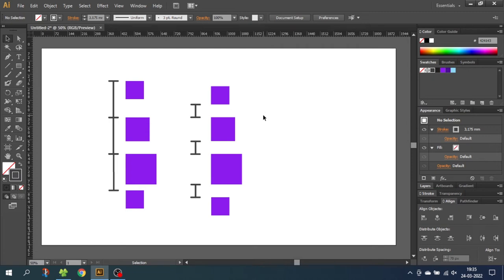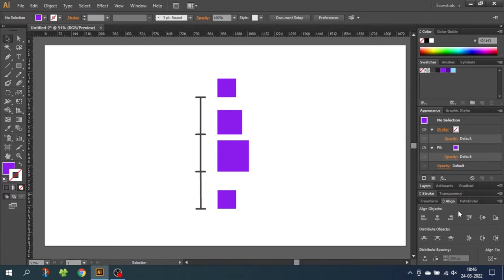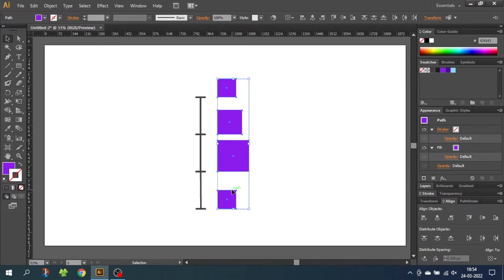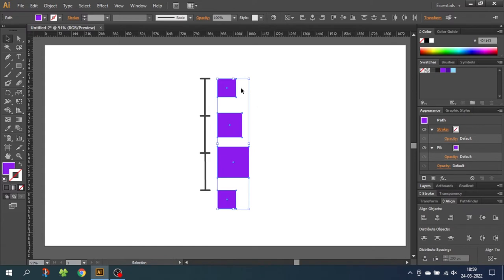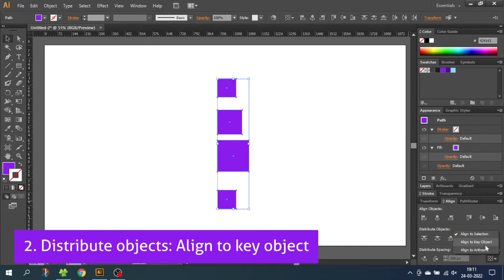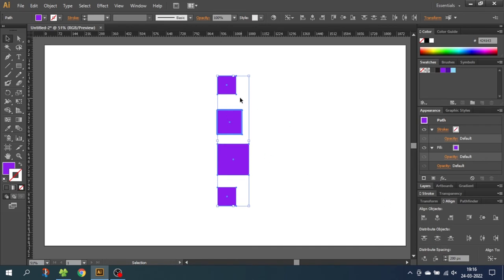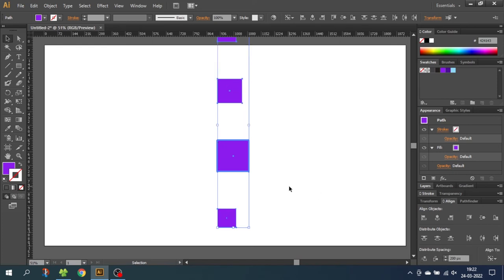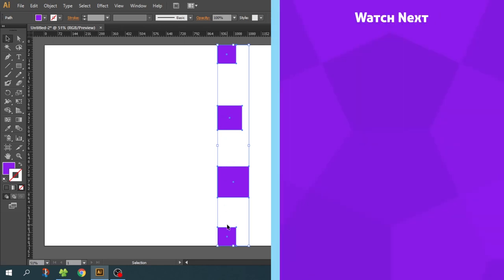Distributing Objects In Adobe Illustrator: EVERYTHING You Need To Know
This is a video tutorial on how to distribute objects in adobe illustrator. This means creating the same distance between all the objects or even select and exact spacing between the objects.

--- CONTENT ---
0:00 - 1. Distribute objects: Align To Selection
2:32 - 2. Distribute objects: Align To Key Objects
3:41 - 3. Distribute Spacing
4:06 - 4. Distribute objects: Align To Artboard

📒 Notes 📒

CTRL = Command
ALT = Option